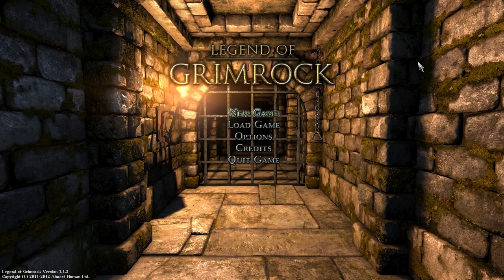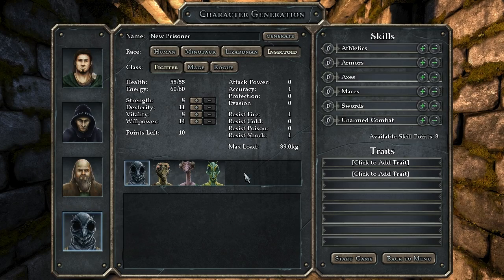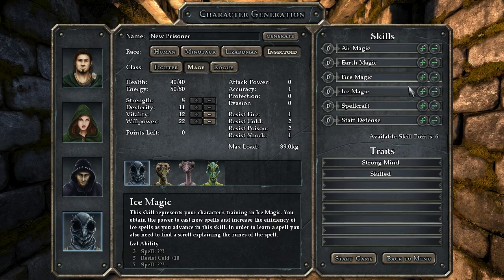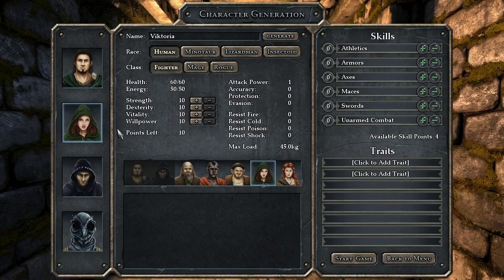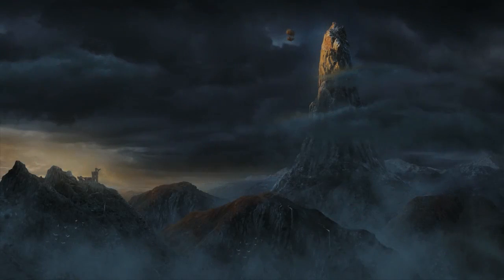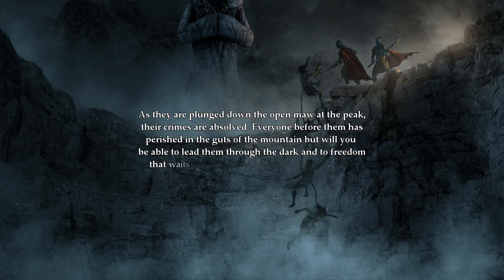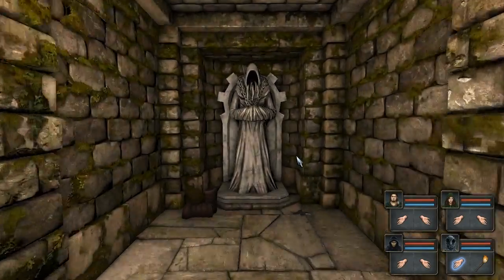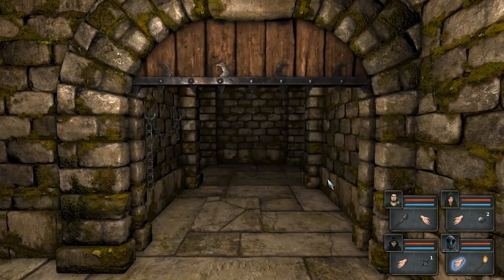Let's Play Legend of Grimrock - Part 1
Part 1 of Let's Play Legend of Grimrock.